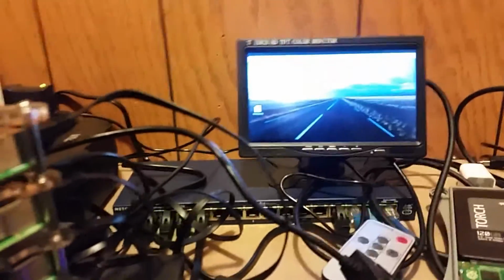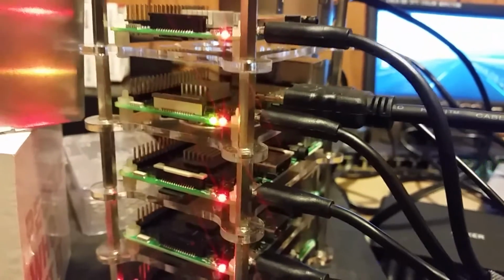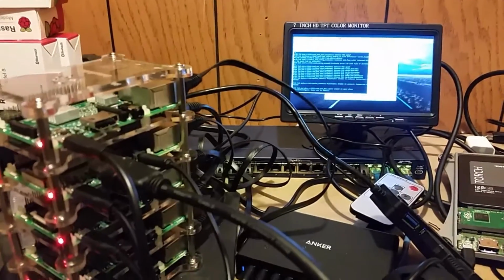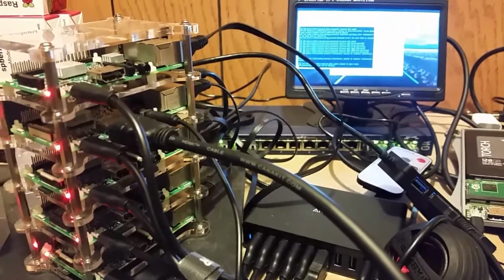Mini raspberry pi Datacenter - part 3 Storage is up!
Added pi for storage running raid and nfs